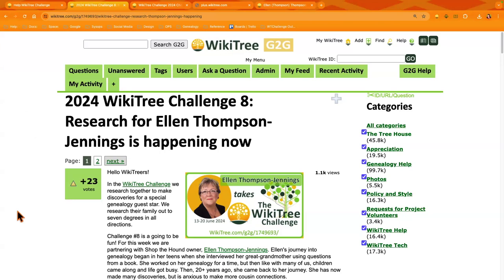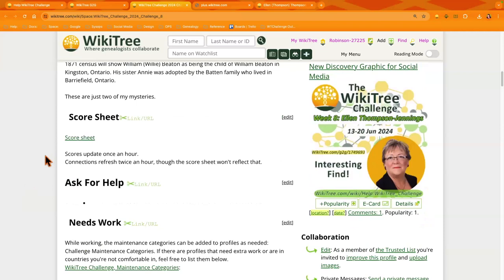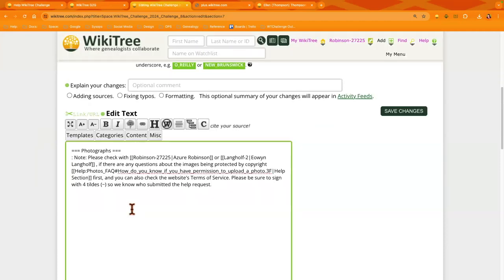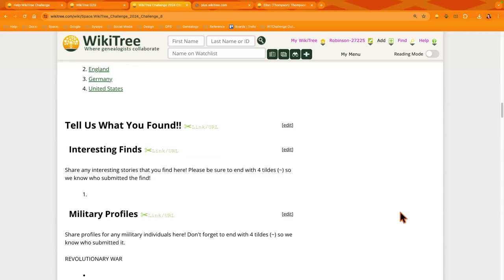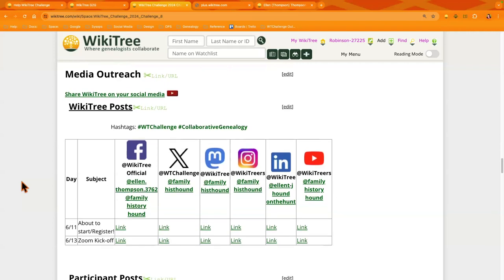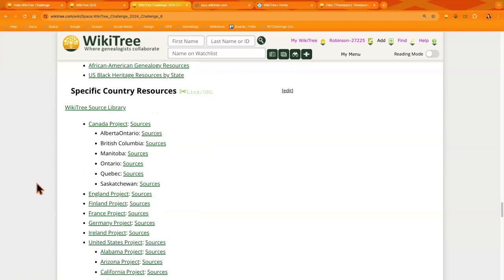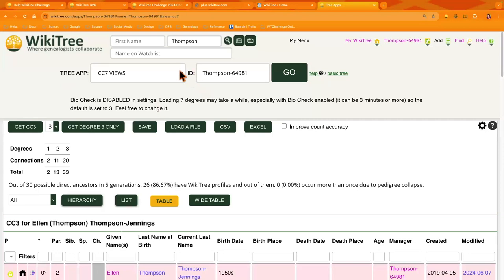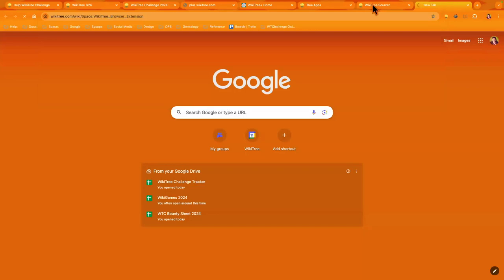WikiTree Challenge 8 Kick-Off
Kicking off the week of collaboration for Ellen Thompson-Jennings of @familyhistoryhound!